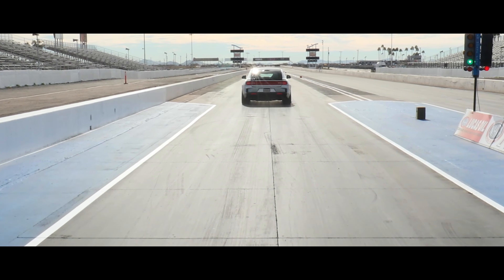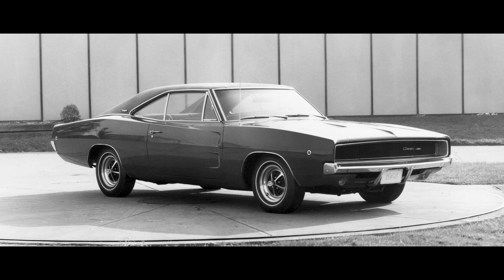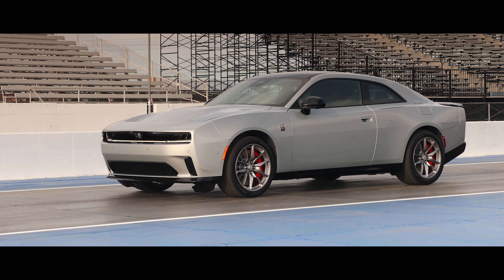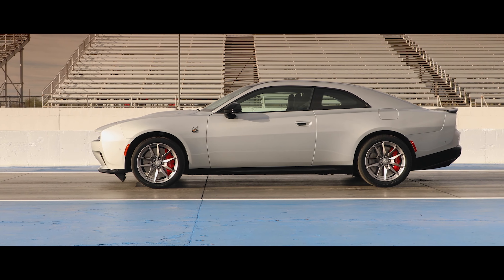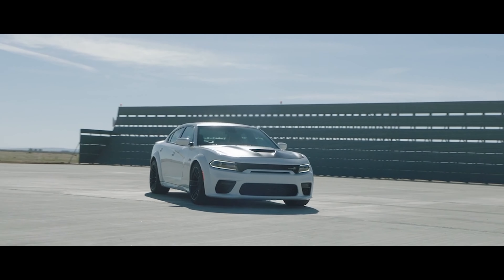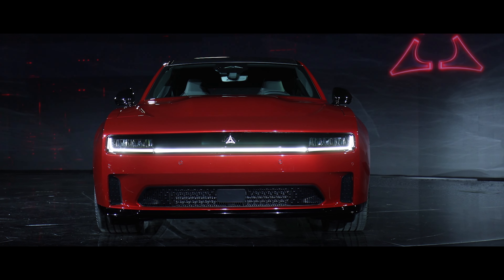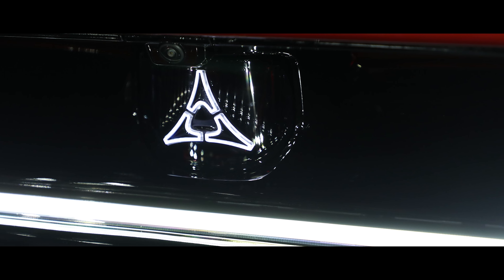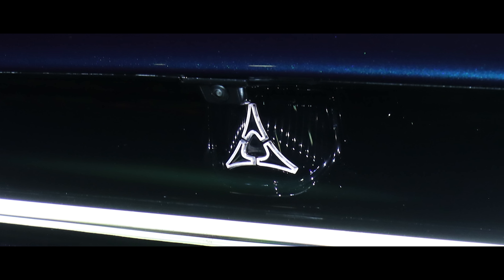2024 Dodge Charger - 6 Fun Facts Even Journalists Don't Know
Here are 6 things you absolutely need to know about to understand the 2024 Dodge Charger before anyone makes any judgement, and understand where Dodge is coming from & how they got here.